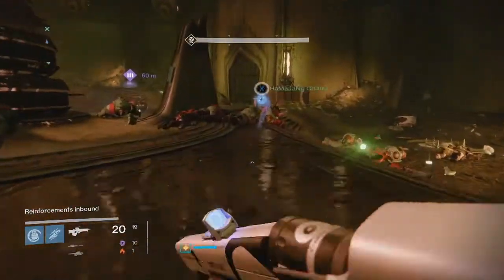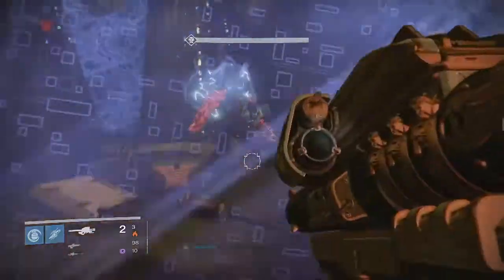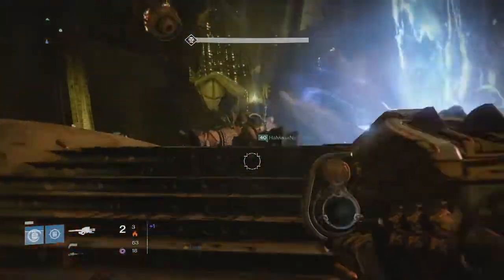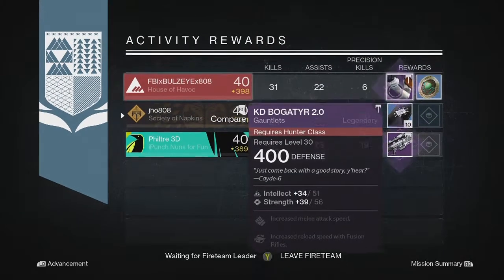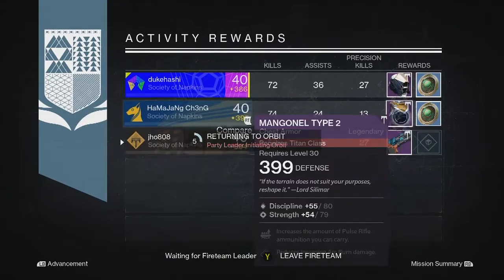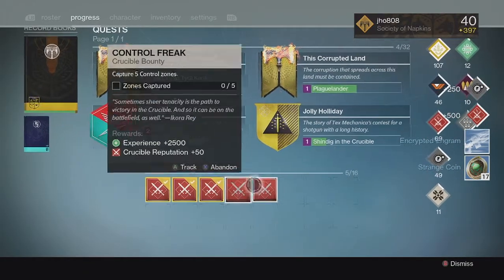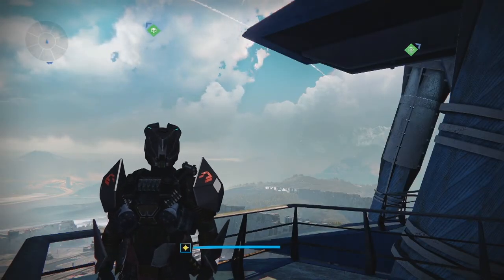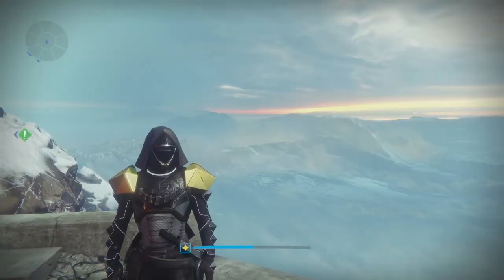Destiny Rise of Iron - Nightfall & Weekly Shaxx Crucible Bounty Loot Rewards x3 New 400 Light Cap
Here is my weekly nightfall and Shaxx crucible bounty loot for this week. The nightfall was the Shield Brothers strike. (Year 3 Week 5) All drops from these two sources can go up to max light level.